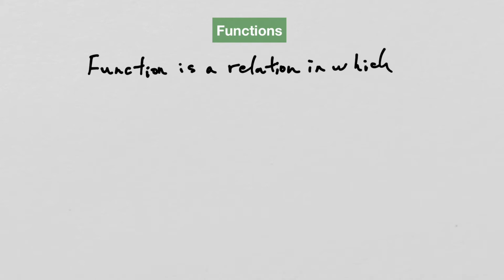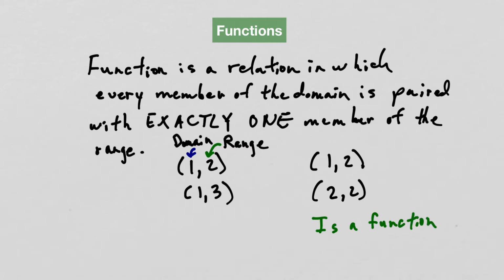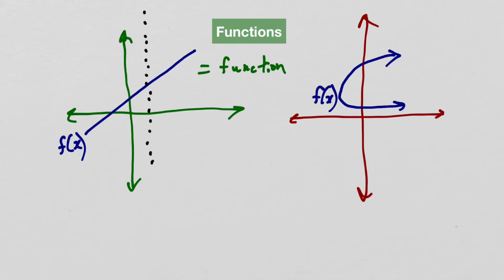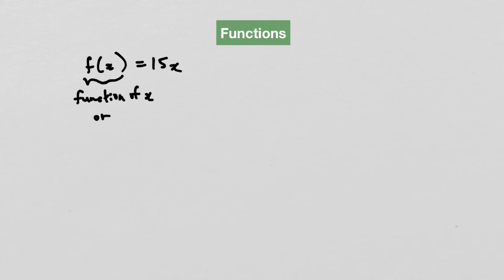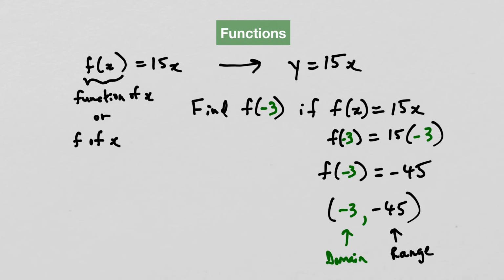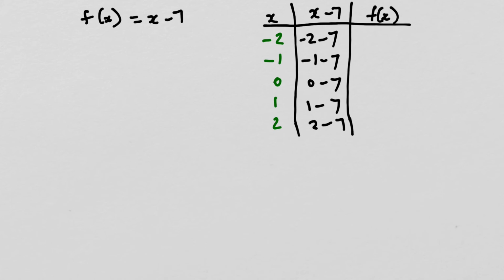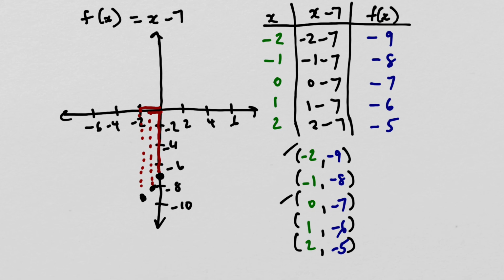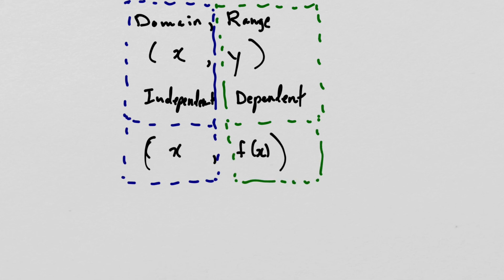Functions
In this video, I explain what a function is.